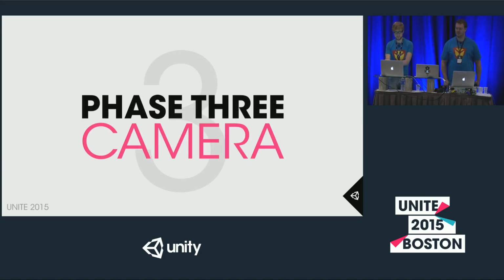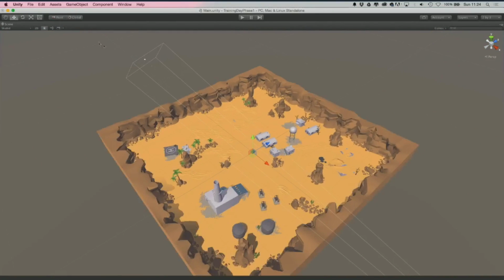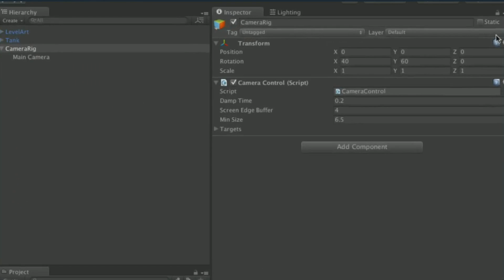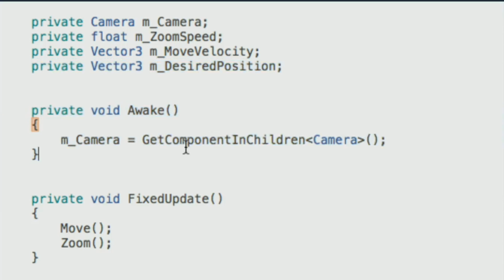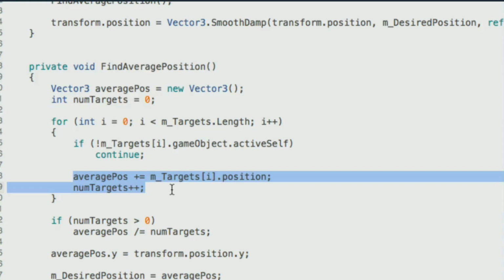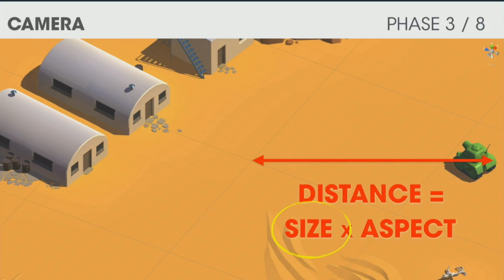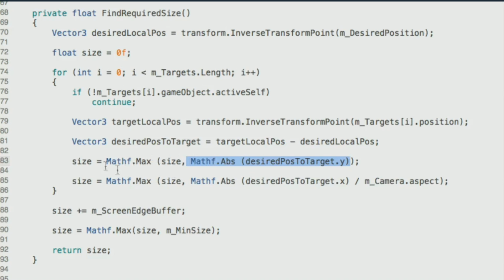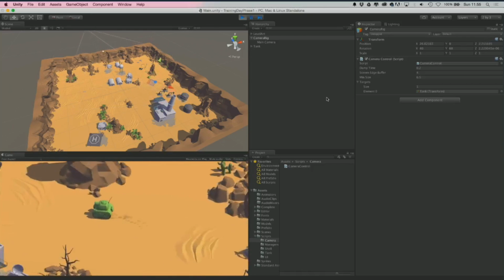TANKS! Unity Tutorial - Phase 3 of 8 - Camera Control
For Download, Slides, Code and more - Watch this video in context on the Unity Learn pages here -

Phase 3 teaches you how to create a Camera which pans and zooms to keep all tanks onscreen at once.

Originally shot at Unite Boston 2015 Training day, the Tanks tutorial will teach you how to make a couch 2 player tank shooter game from scratch.